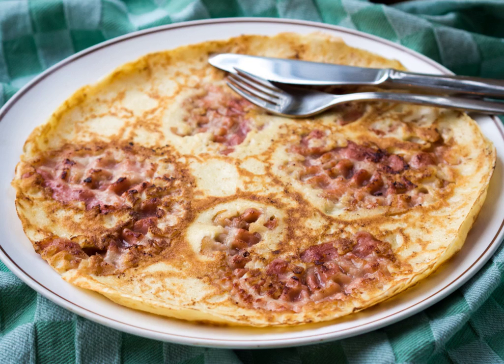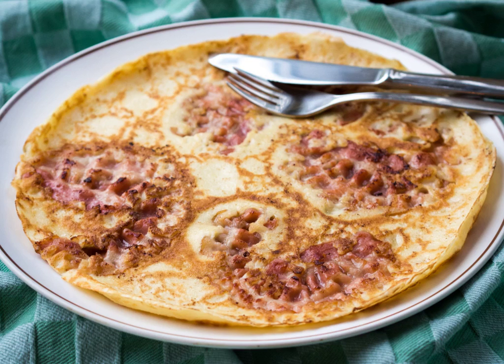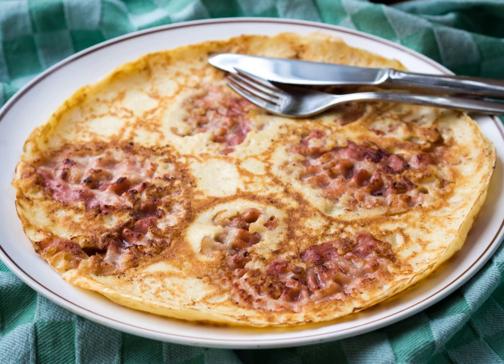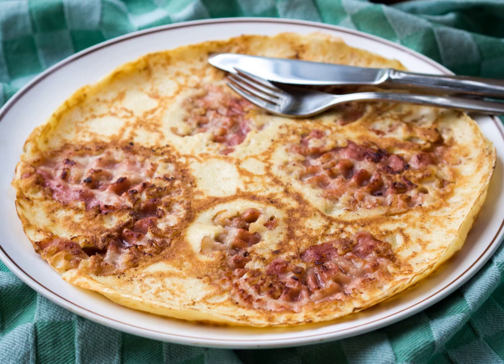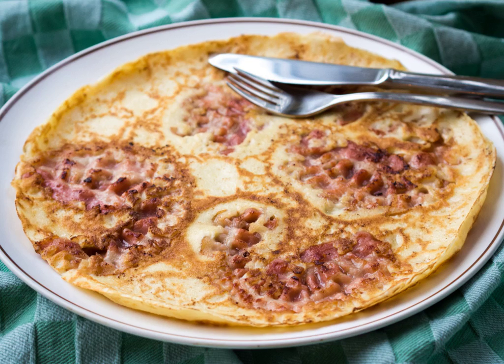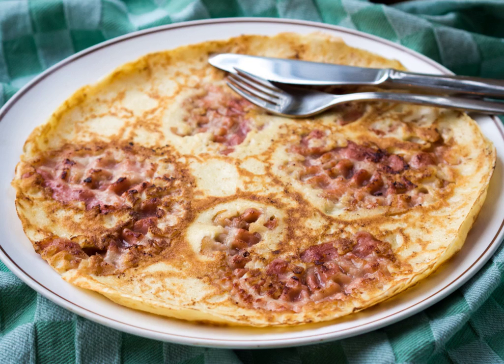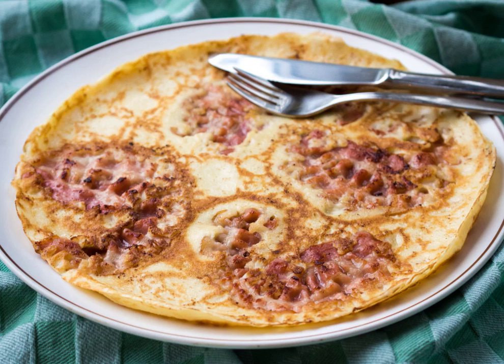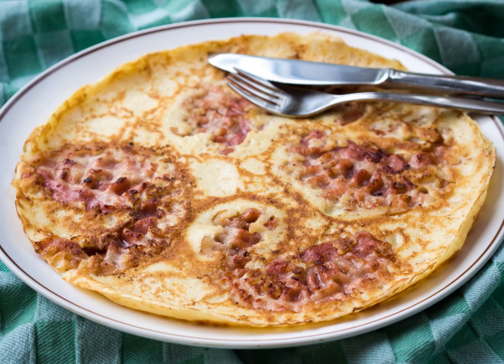Pannekoek | Wikipedia audio article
This is an audio version of the Wikipedia Article:
Pannekoek

00:01:56 undefined
00:02:59 undefined

- Socrates

SUMMARY
A pannenkoek (Dutch pronunciation: [ˈpɑnəˌkuk]; plural pannenkoeken) or Dutch pancake is a style of pancake with origins in the Netherlands. Pannenkoeken are usually larger (up to a foot in diameter) and much thinner than their American or Scotch pancake counterparts, but not as thin as crêpes. They may incorporate slices of bacon, apples, cheese, or raisins. Plain ones are often eaten with treacle (syrup made of sugar beets), appelstroop (an unspiced Dutch variety of apple butter) or (powdered) sugar and are sometimes rolled up to be eaten by hand or with cutlery.
Basic ingredients are flour (plain, self-rising or both), milk, salt, and eggs. The addition of buckwheat flour (up to 50 percent) is traditional, but much less common nowadays. Milk can be replaced with soy milk without changing the end result.
The ingredients are beaten into a batter of a fairly liquid consistency. A ladle of batter is then pan fried in butter or oil. Once the top of the pannenkoek is dry and the edges start to brown, it can be flipped over. The first one is often less than perfect. At home a stack of pannenkoeken can be made in advance so everyone can eat at the same time, or people can take turns at the stove.
Pannenkoeken can be, and often are, eaten as a main course, served warm; in winter pannenkoeken are sometimes eaten after snert in a two course meal. Pannenkoeken are a popular choice for a child's birthday meal in the Netherlands and Belgium.
Specialised pannenkoeken restaurants are common in the Netherlands and Belgium ("pannenkoekenhuizen" = pancake houses). They often offer a very wide range of toppings and ingredients, traditional and modern (e.g. cheese, oregano and salami on a pizza-pannenkoek).
Dutch and Belgian supermarkets offer pre-cooked (microwavable) pannenkoeken as well as pre-made batter and dry flour mixes. The latter only needs added water.